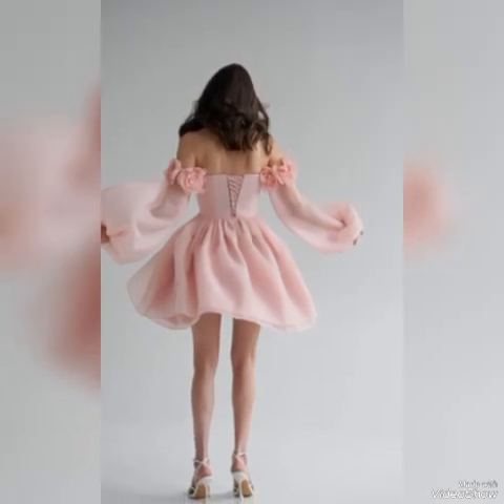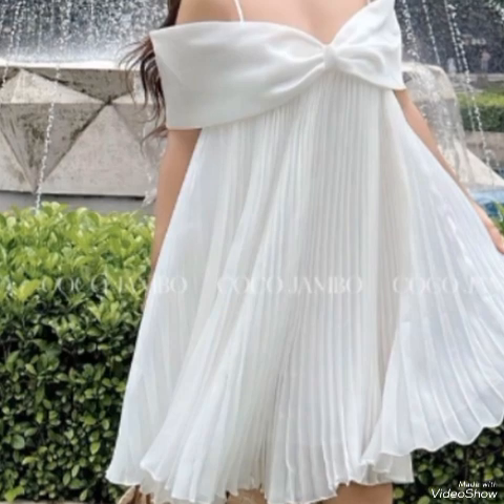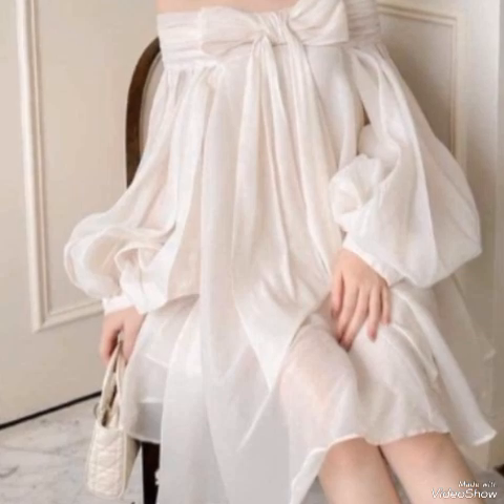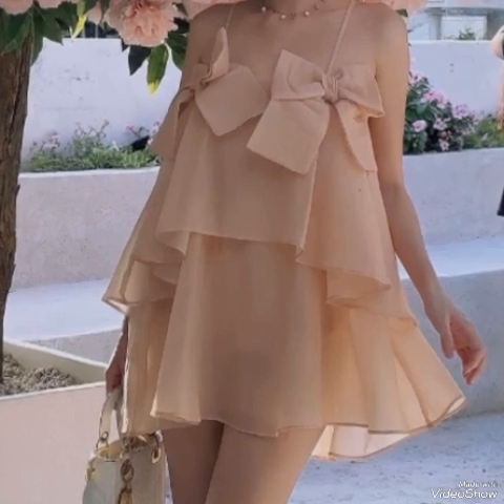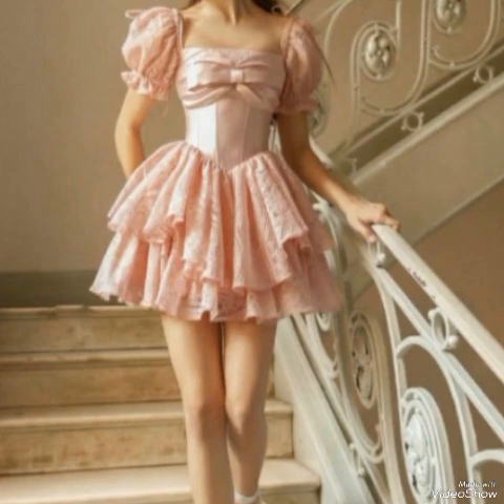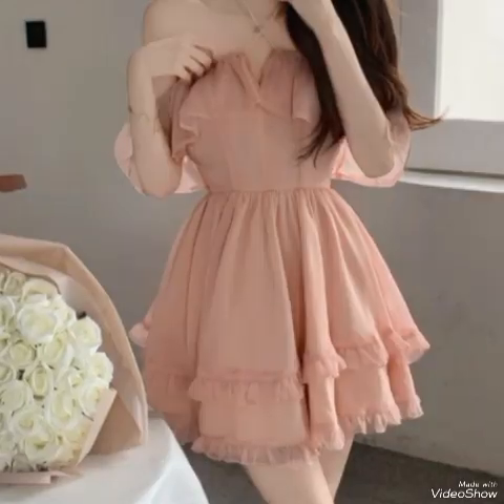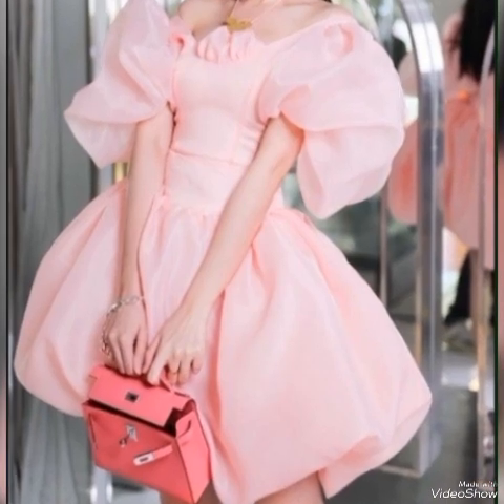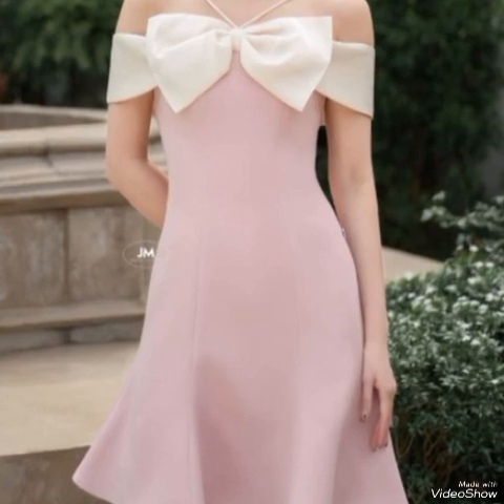wonderful and unique Ariel dress short wedding dress , reception dress with different vibrant colour